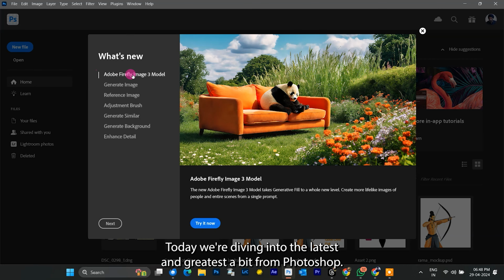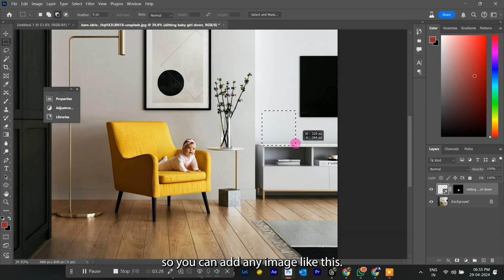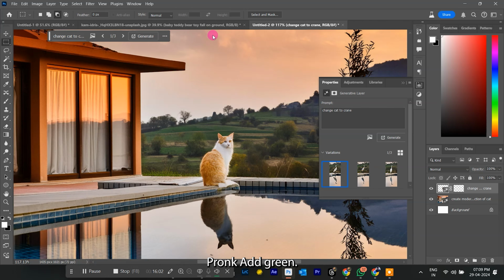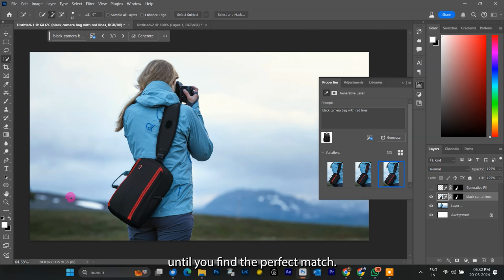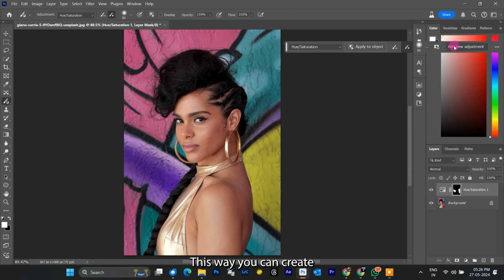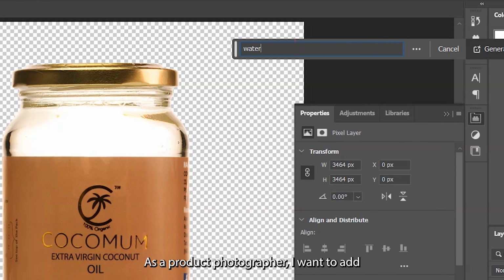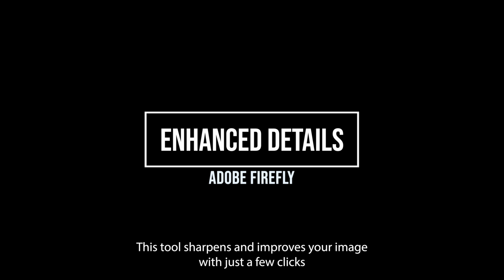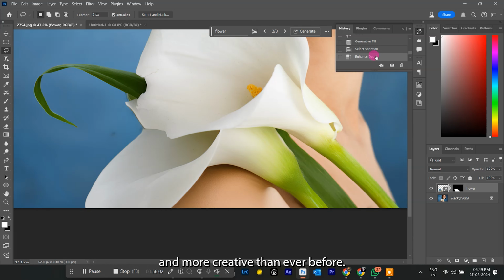Master Photoshop 2024: Advanced Techniques, Adobe Firefly, and New AI Tools!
Discover the latest updates and features in Photoshop 2024 with our comprehensive tutorial! In this video, we dive into the cutting-edge Photoshop Beta features, including the revolutionary Generative Fill, AI image generation, and Adobe Firefly integration. Learn how to utilize these powerful tools for background removal, generating similar images, and advanced adjustment brush techniques.

Key Topics Covered:

Photoshop AI update and the new tools available
Step-by-step Adobe Firefly tutorial for image generation
How to use Generative Fill in Photoshop
Exploring the latest Photoshop Beta new features
Tips for generating backgrounds and using reference images
Advanced Photoshop techniques for professional results
Whether you're a beginner or a seasoned pro, this tutorial will help you master the new features in Photoshop 2024. Don't miss out on learning how to elevate your photo editing skills with the latest AI advancements and creative tools!

Chapters
00:00 Intro
00:35 Ai Image Model
01:41 Generate Image
02:45 Reference Image
04:15 Adjustment Brush
05:31 Generative Similar
06:13 Gernate Background
07:40 Enhanced Details